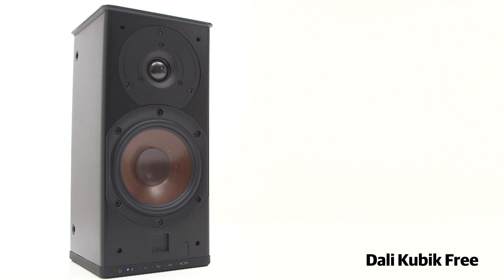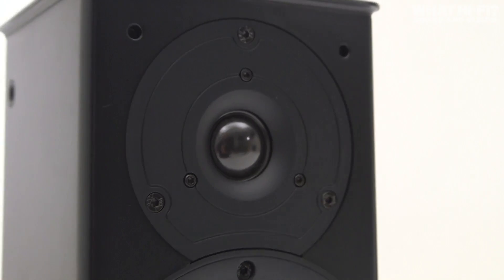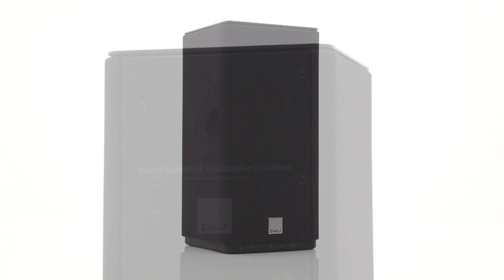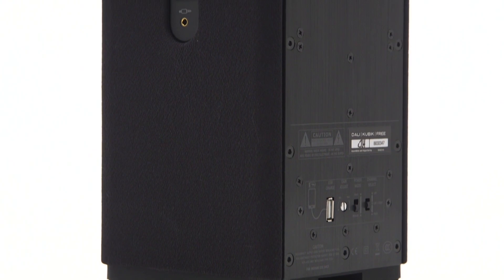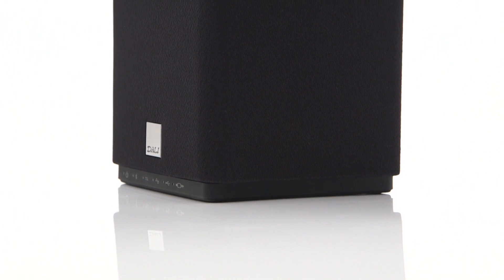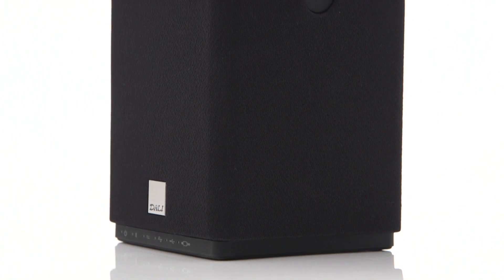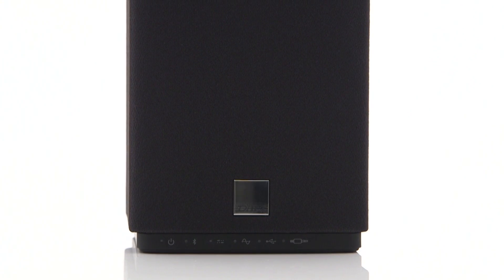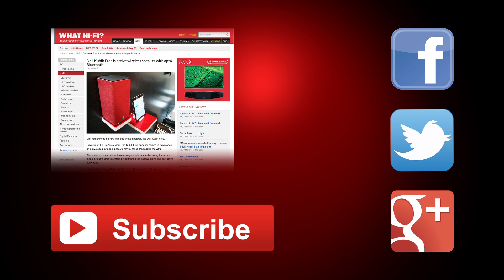Dali Kubik Free wireless speaker review